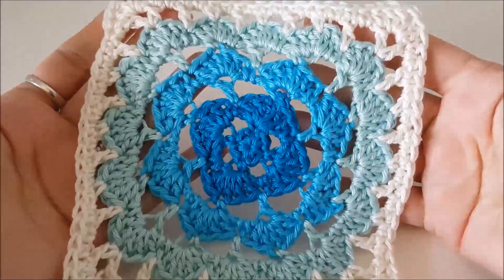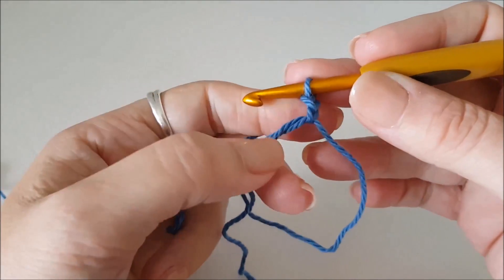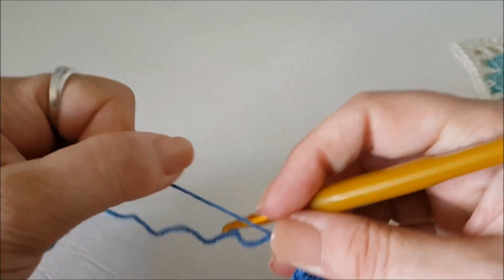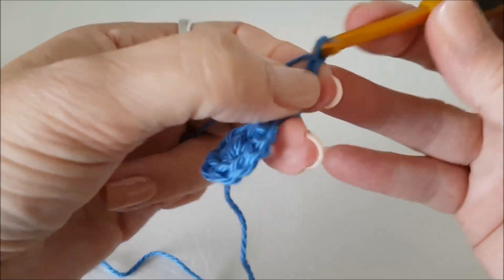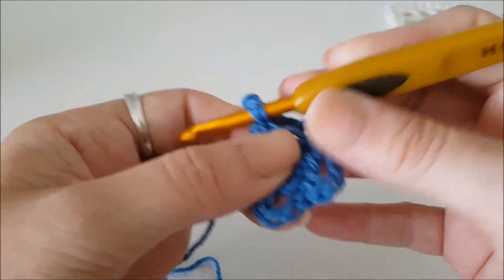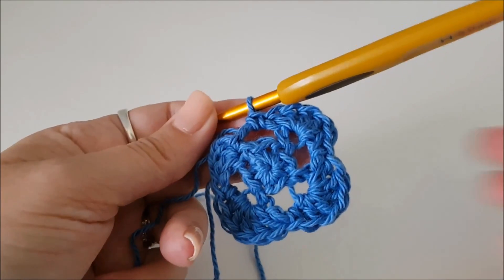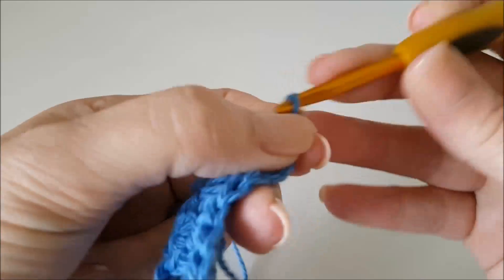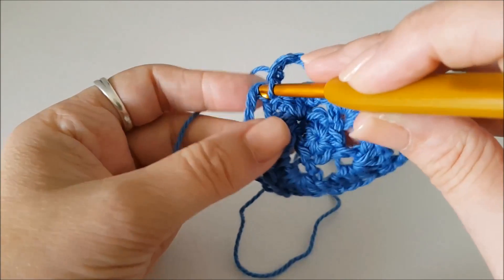Coral from Siren's Atlas by Shelley Husband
Coral is a pattern from Siren's Atlas: An Ocean of Granny Squares to Crochet by Shelley Husband.

Available from my shop directly or on Amazon around the world